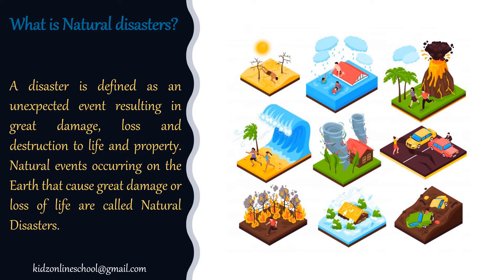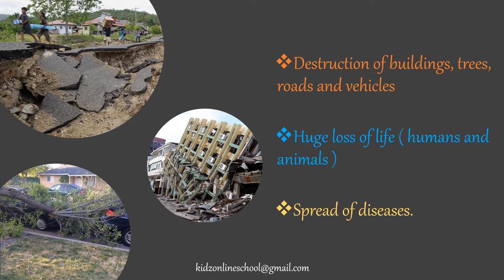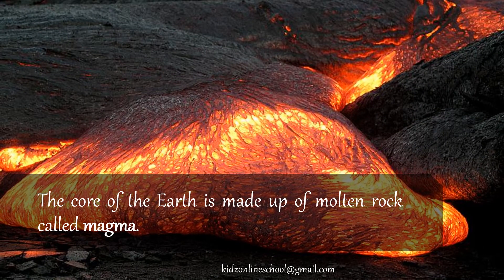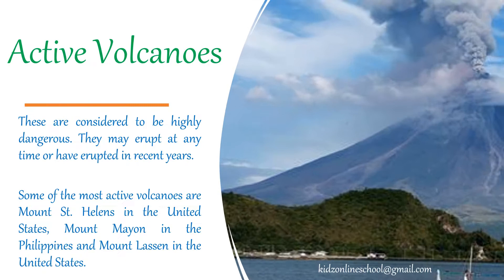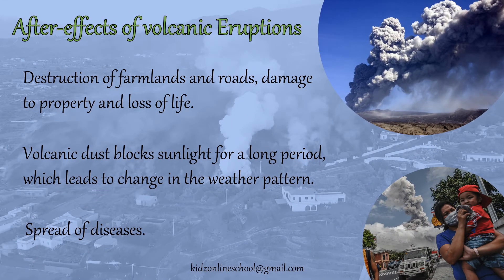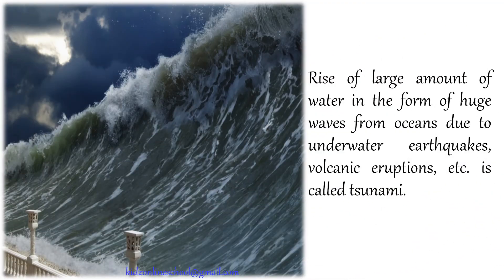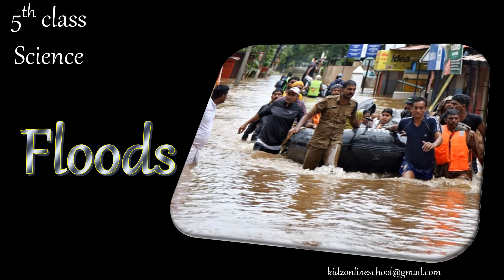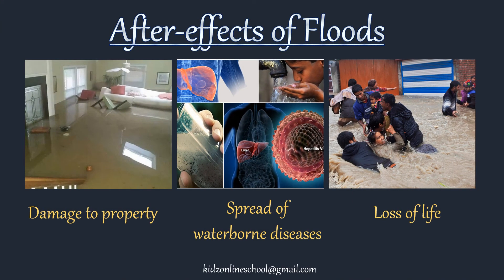Natural Disasters || Complete Lesson || 5th Class - Science || Class 5 || CBSE/NCERT